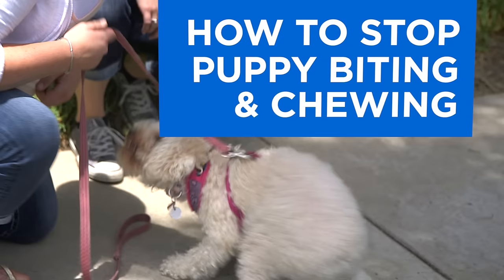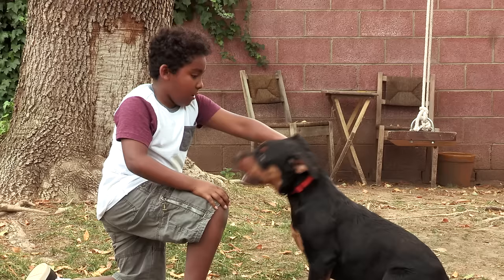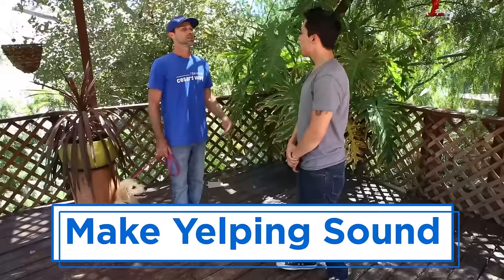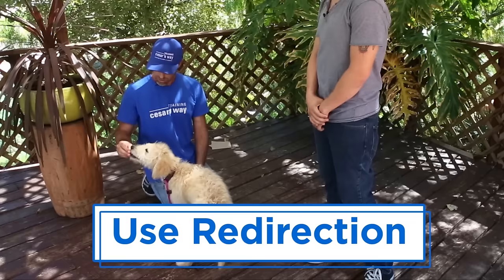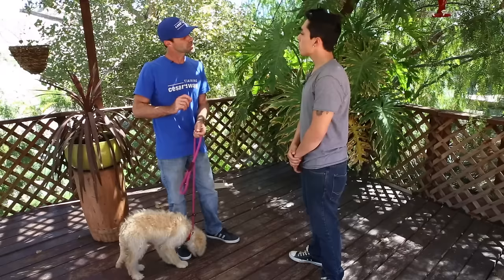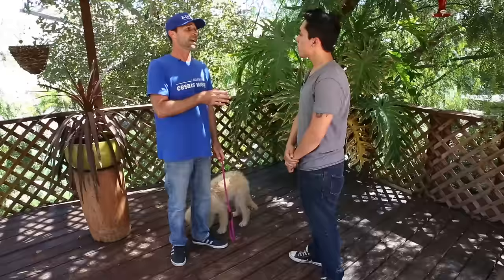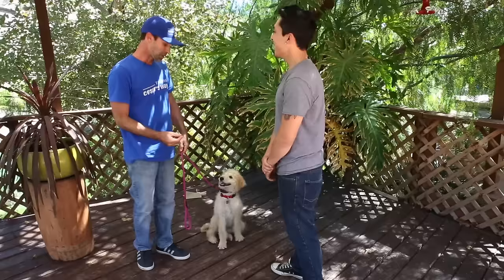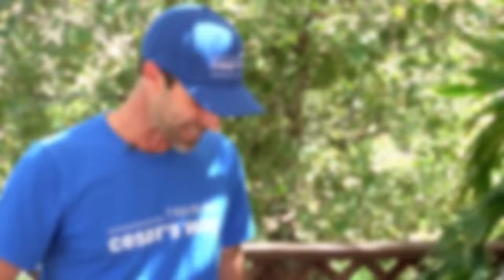How to Stop Puppy Biting and Chewing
There are many reasons a dog engages in biting and chewing behavior. Dog Psychology Center trainer Todd Langston explains and gives tips on how to stop it.